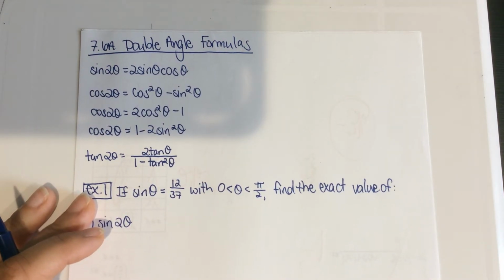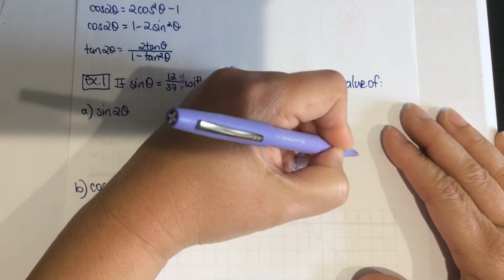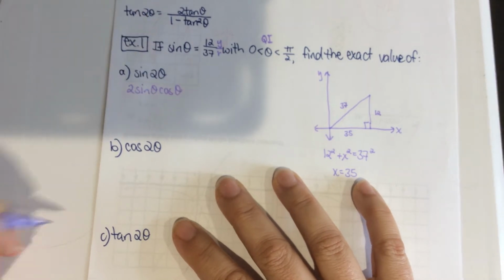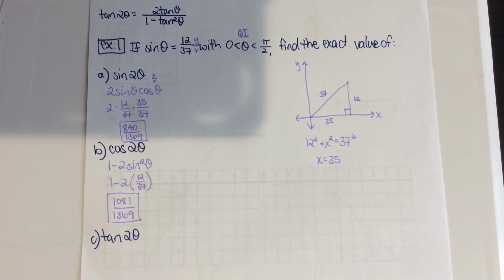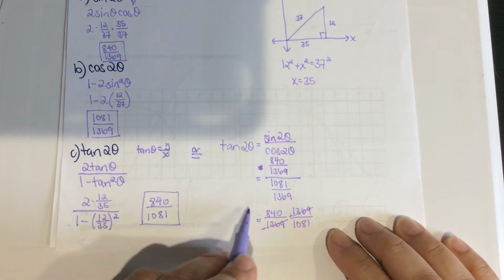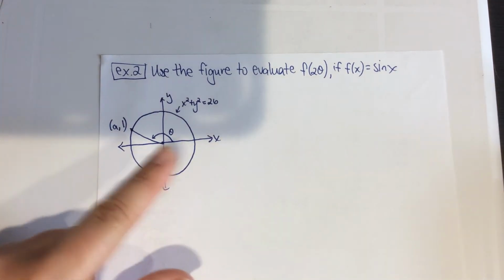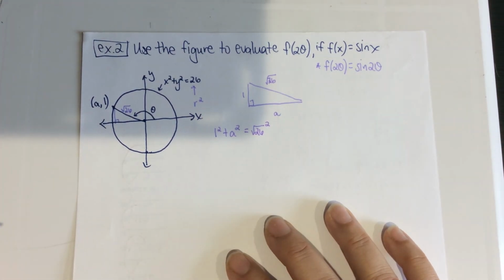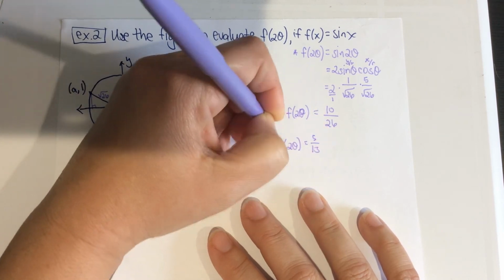7.6A Double Angle Formulas